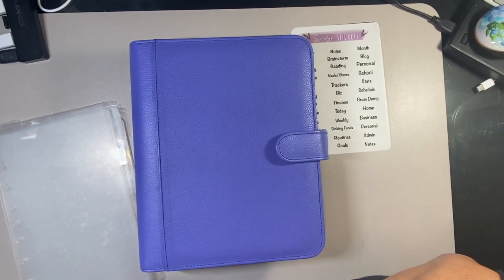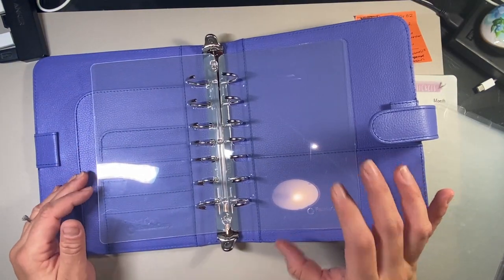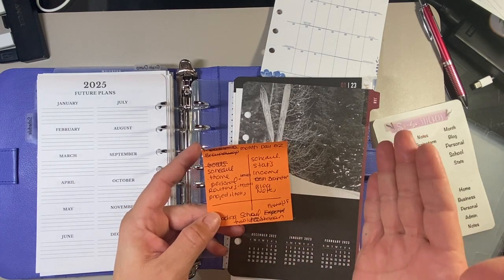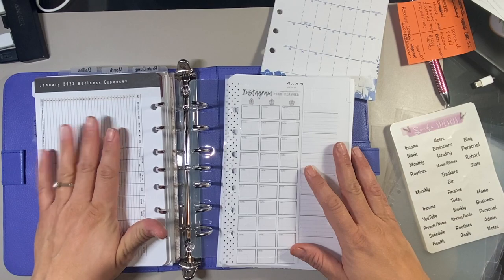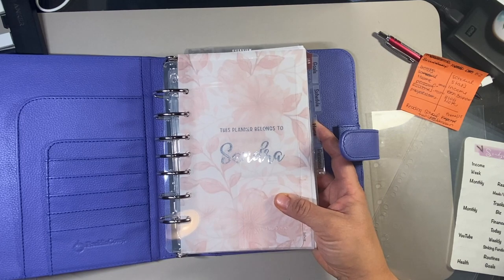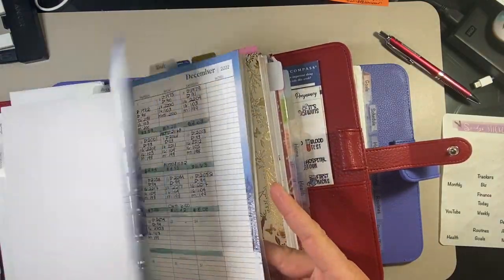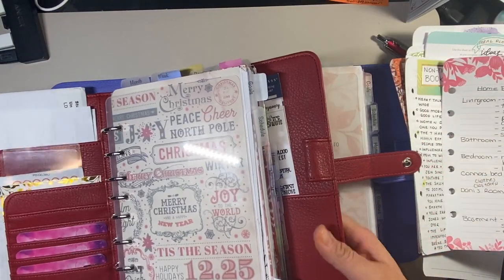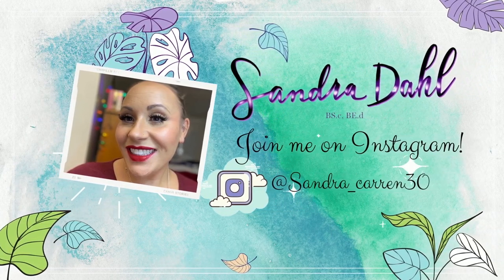Franklin Classic 2023 Binder Setup! || Switching to my Periwinkle Classic Leather Canyon Binder!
At long last! The new year is almost here! Thanks for checking out today's video, Franklin Classic 2023 Binder Setup! || Switching to my Periwinkle Classic Leather Canyon Binder! I hope you enjoy it, and the follow up, the Flip-Through and Tour of my binder will be coming tomorrow!

CHAPTERS:
0:00 - 6:19 Intro
6:20 - 38:35 Binder Setup
38:36 - 44:54 Adding New Dashboards & Pretties
44:55 - 45:49 Outro

CANADA

FRANKLIN COVEY PRODUCTS:
1. Seasons Day on Two Pages Planner Inserts
2. A Beautiful Life Weekly Planner
6. 7 Habits Day on Two Pages
8. A Beautiful Life Binder
9. Blooms a Day on Two Pages Planner Inserts